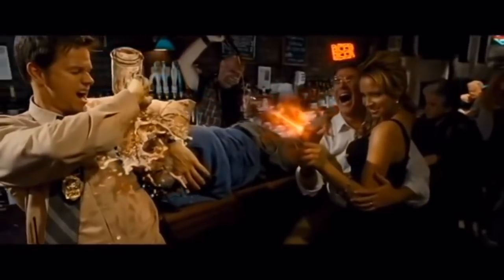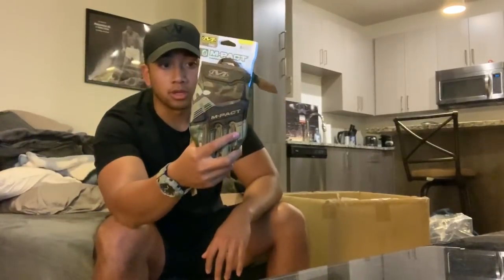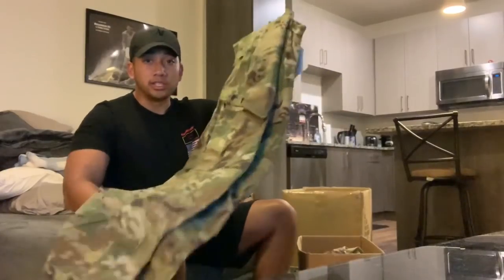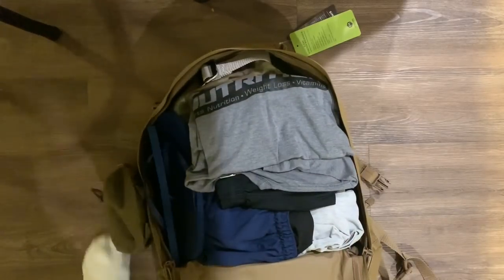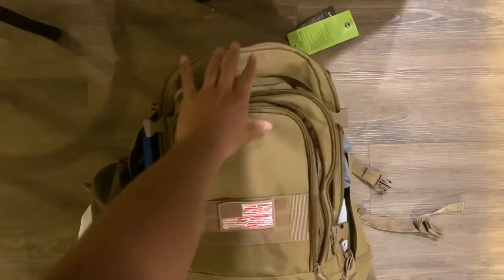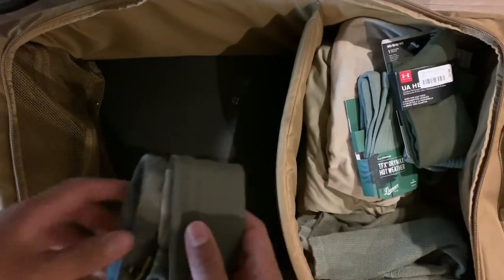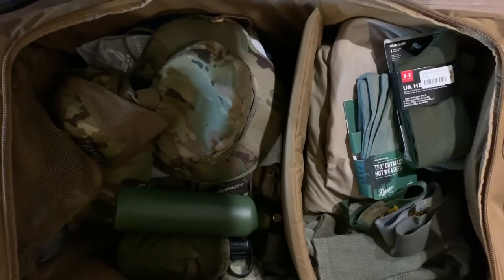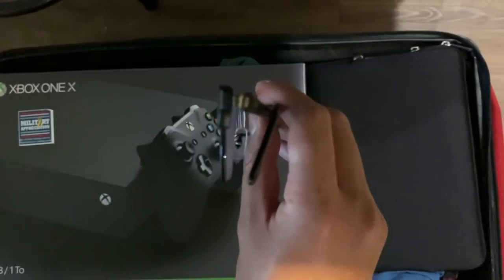ISSUED AIR FORCE DEPLOYMENT GEAR / WHAT TO PACK FOR DEPLOYMENT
So after about 8 years I've finally been tasked with a deployment! In this video I go over the gear issued to me and what exactly I'm packing on my 6 month deployment. From the 72 hour bad to my uniform luggage and civilian luggage.